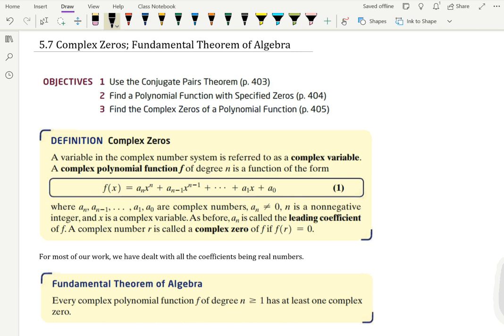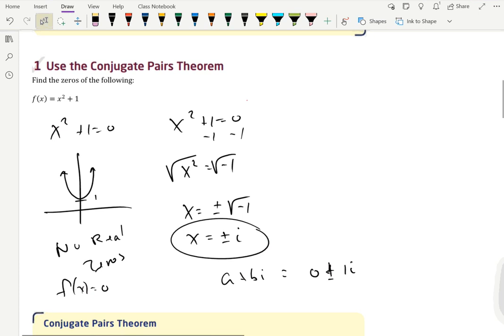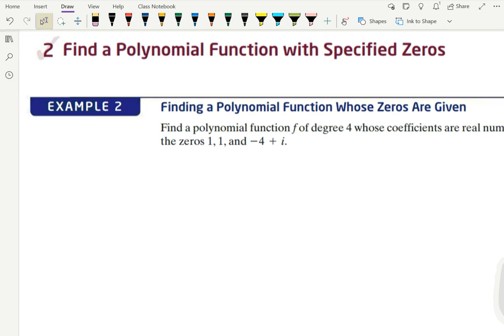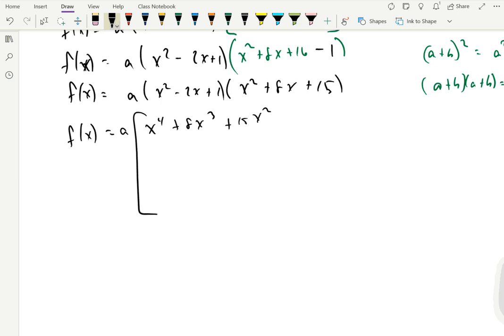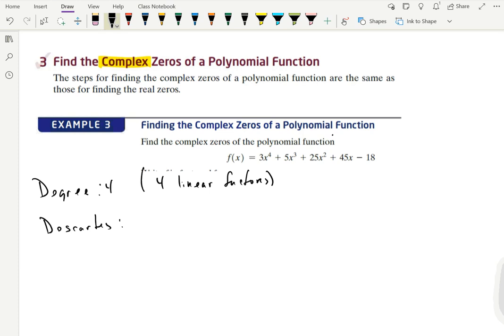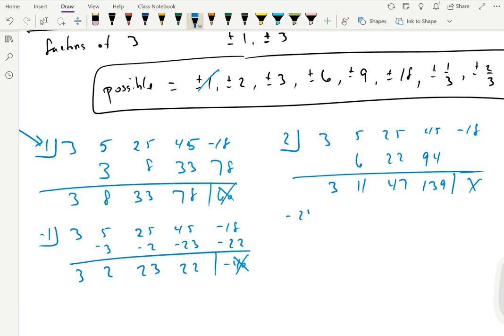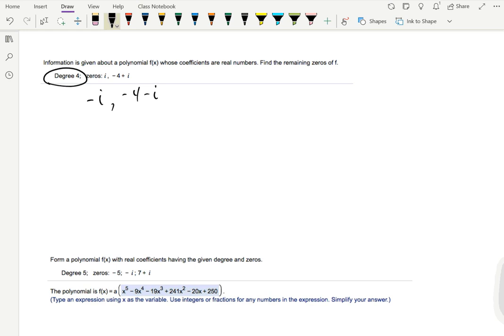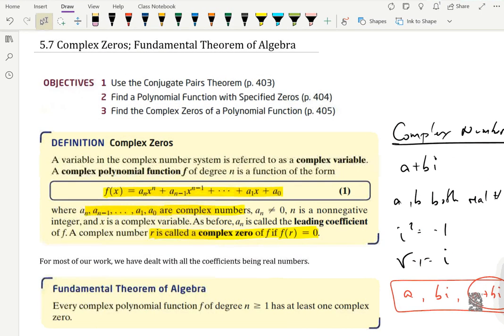MTH1245 5-7 Complex Zeros and the Fundamental Therorem of Algebra